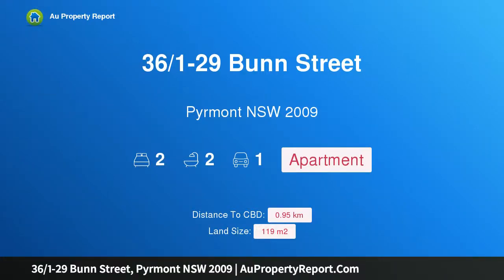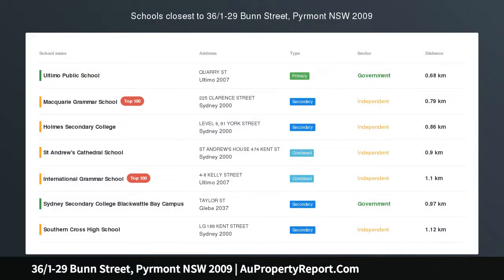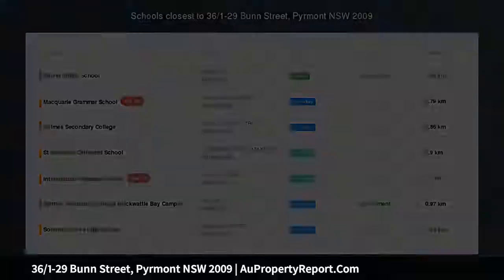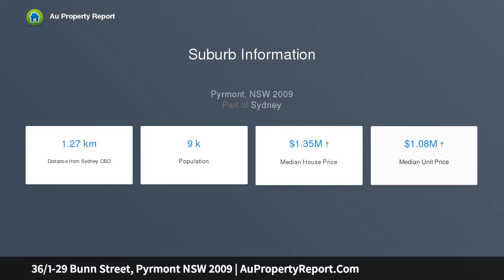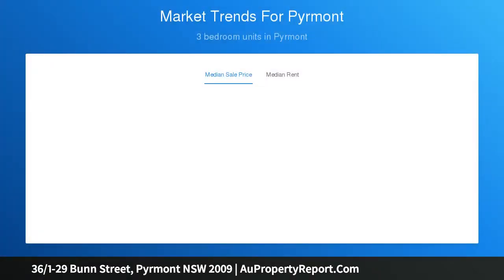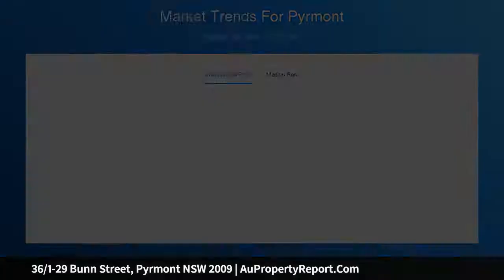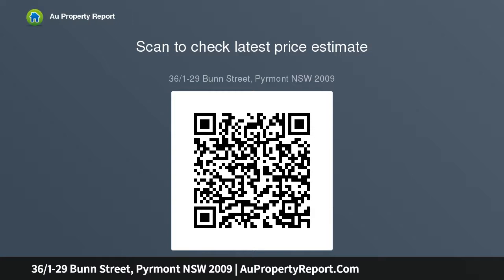36/1-29 Bunn Street, Pyrmont NSW 2009 | AuPropertyReport.Com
36/1-29 Bunn Street, Pyrmont NSW 2009
Property Type: apartment
Bedrooms: 2
Bathrooms: 2
Car Space: 1
Style, size and a premier city setting